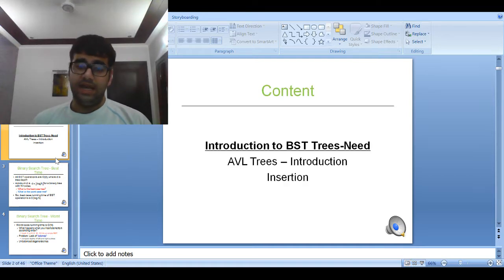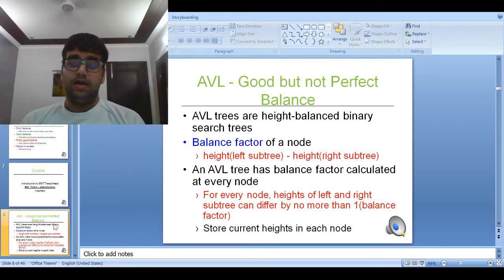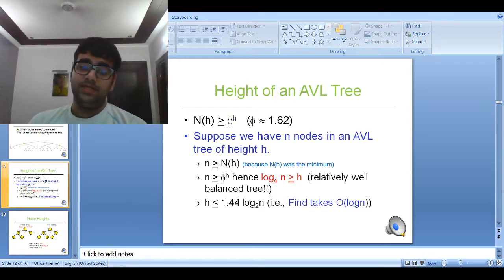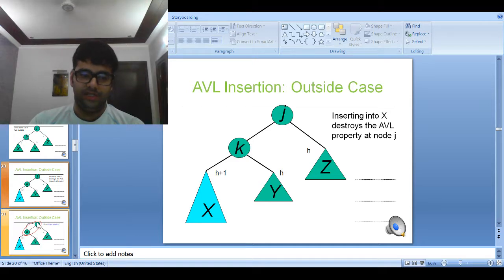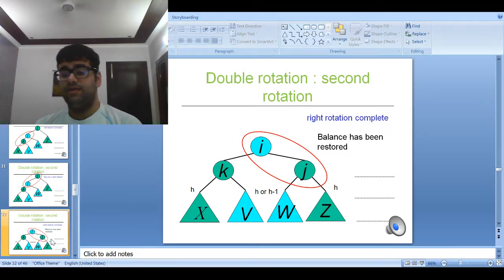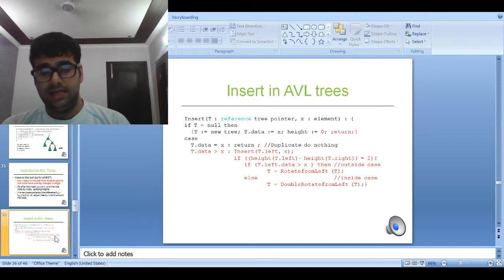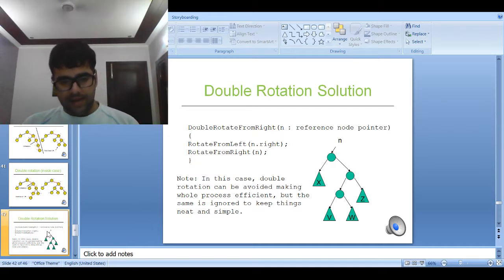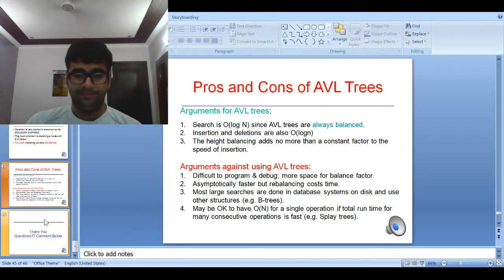AVL Trees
In this video, I am going to give basic introduction to Binary Search Trees. Then we will discuss about special kind of Binary Search Tree i.e. AVL Tree and discuss Time complexity of Insertion Operator